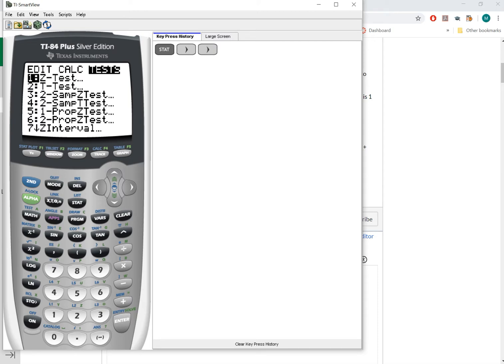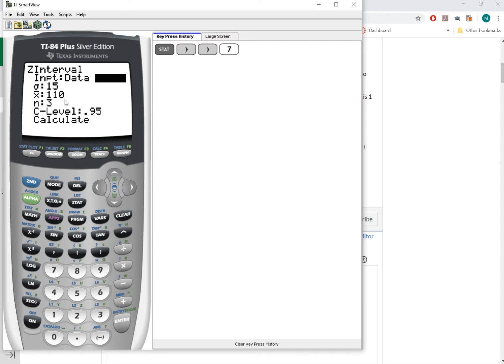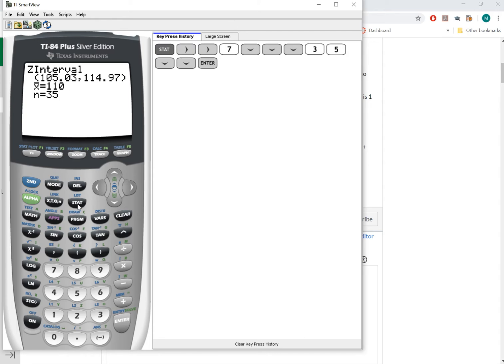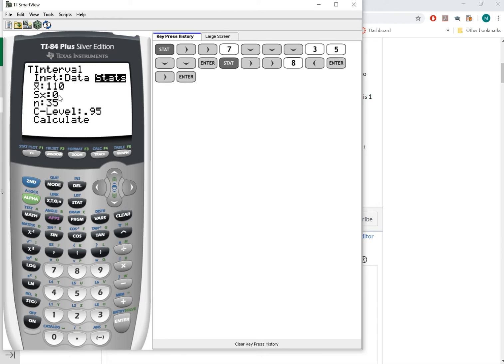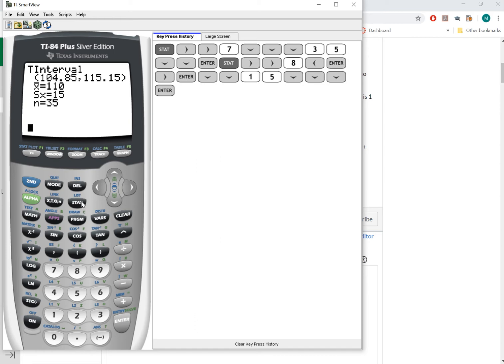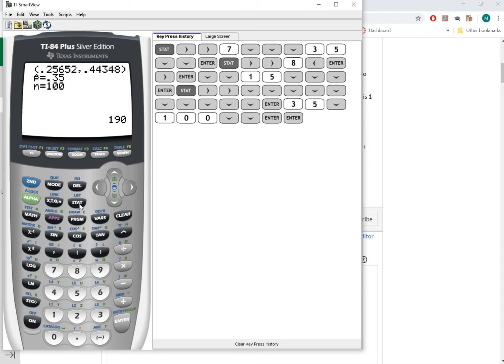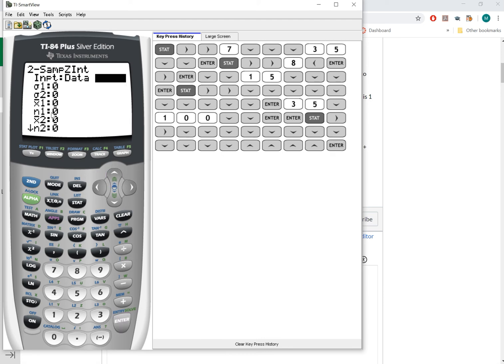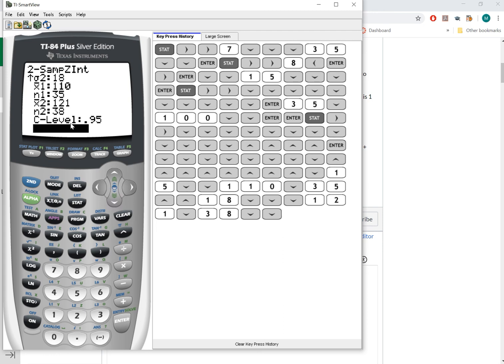About Confidence intervals